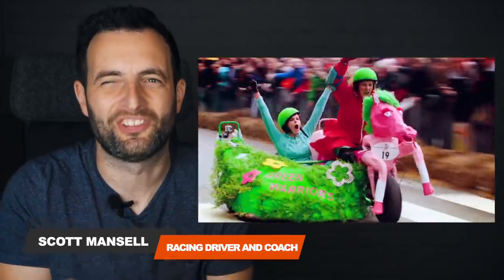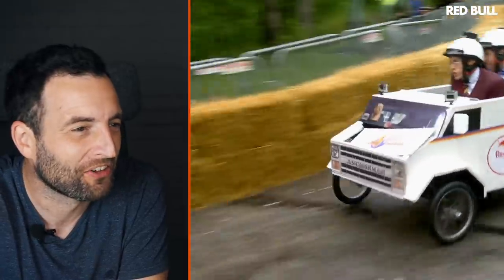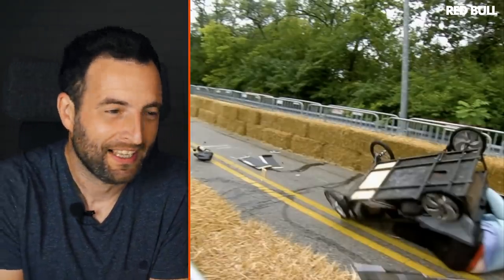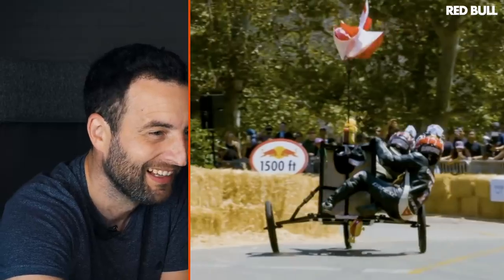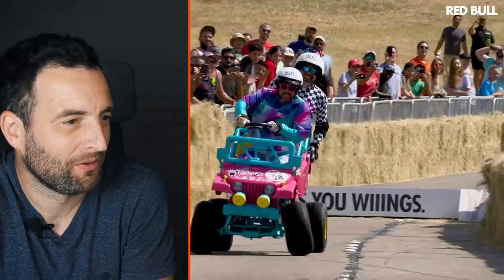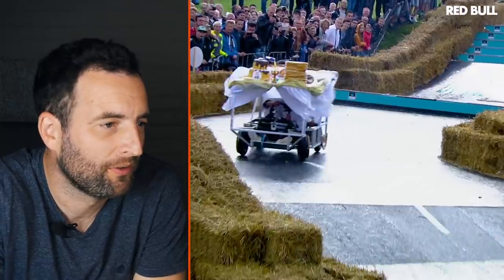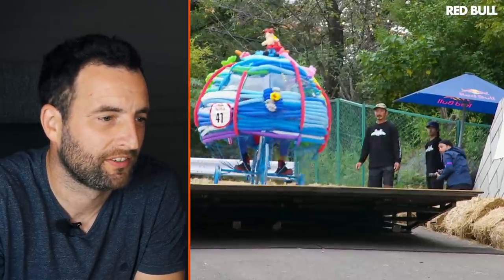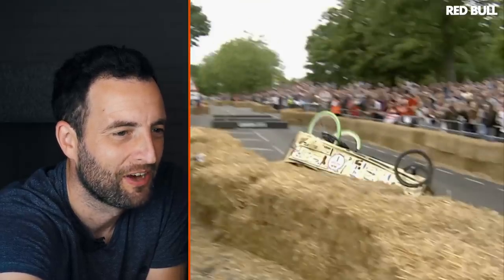Race Driver Reacts to Top 10 Red Bull Soap Box Crashes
I love top-flight racing, but there is something special about getting normal people to design and race their own cars. So I'm going to react to some of the best crashes, near misses and great driving that we could find!

All teams enter the Red Bull Soapbox Race with a dream... A dream of launching powerfully from the start ramp, speeding effortlessly to the chequered flag, and proudly collecting the trophy in front of a huge crowd... But for some, that dream comes to an abrupt and sometimes spectacular end.

📺 F1 Engineering

🏁 Sim Racers!